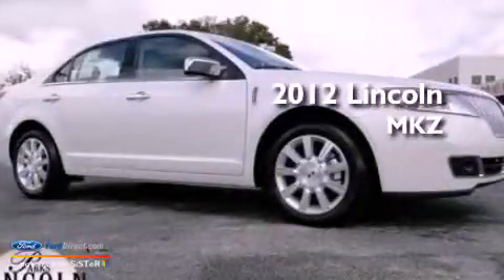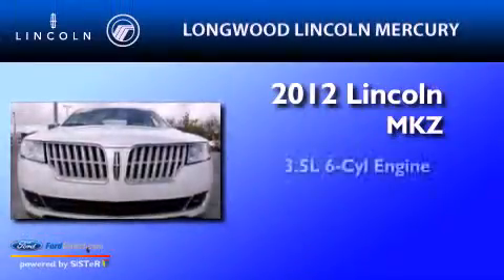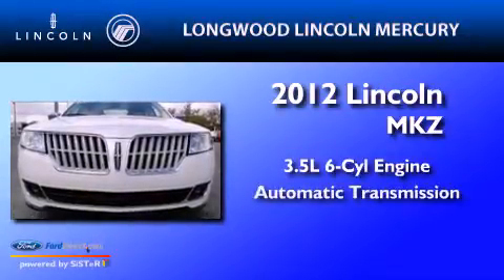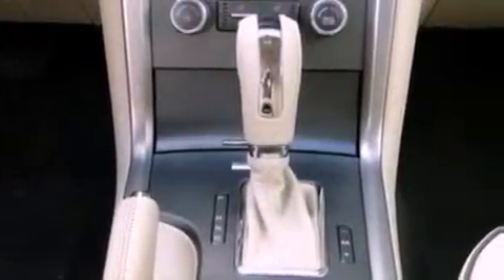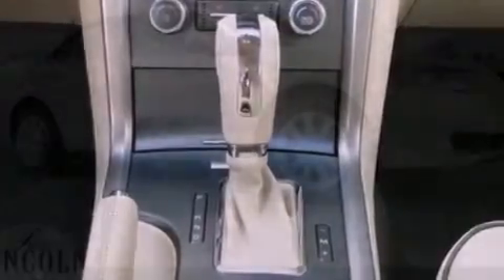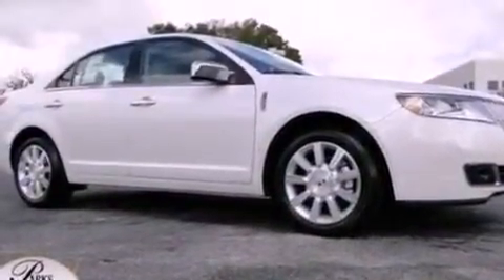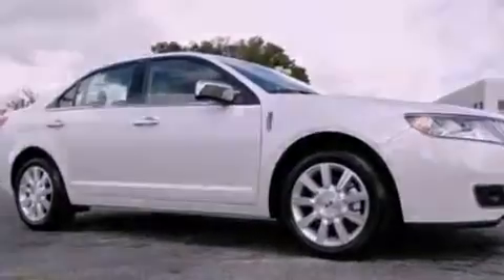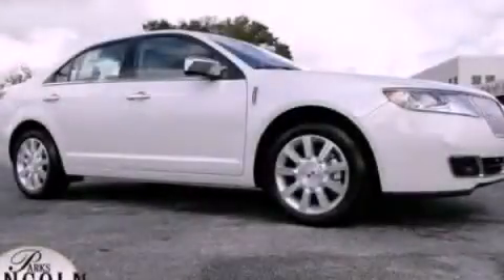2012 Lincoln MKZ Daytona FL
Year : 2012
 Make : Lincoln
 Model : MKZ
 Engine : 3.5L V6 24V MPFI DOHC
 Trans . : 6-SPEED AUTOMATIC
 Exterior : WHITE PLATINUM TRI-COAT METALLIC
 Miles : 24
 Interior : TAN

 3505 N. US Highway 17-92

 2012 Lincoln MKZ Longwood  FL